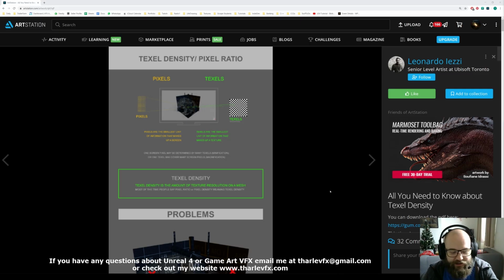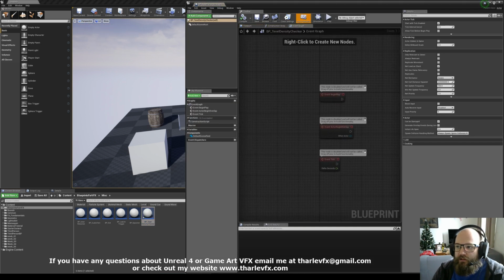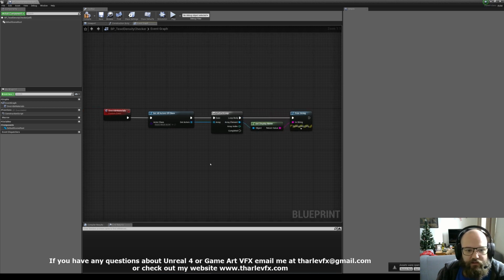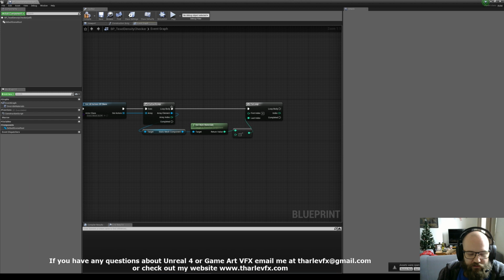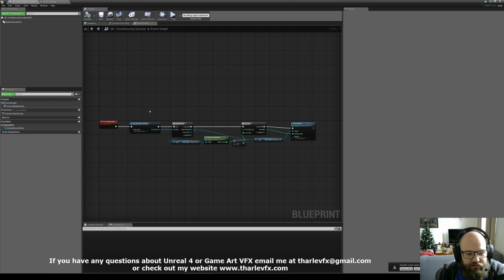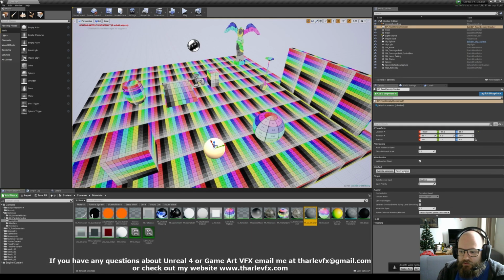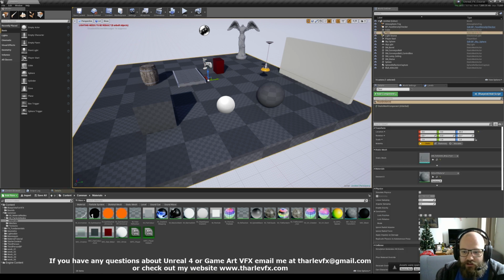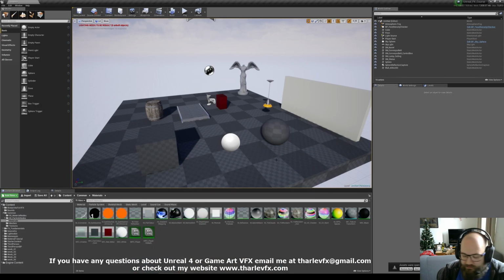Checking Texel Density with Bluetilities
Today we build a quick blueprint tool to override our materials with a Texel Density check material - super useful for making sure our Texel Density is correct!